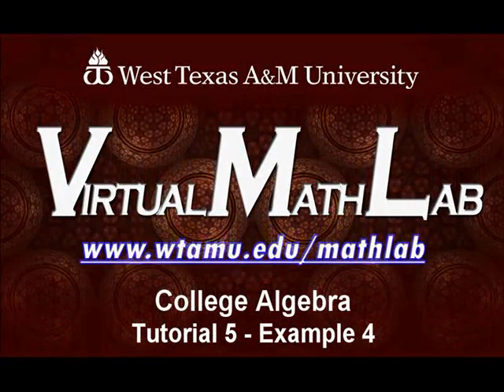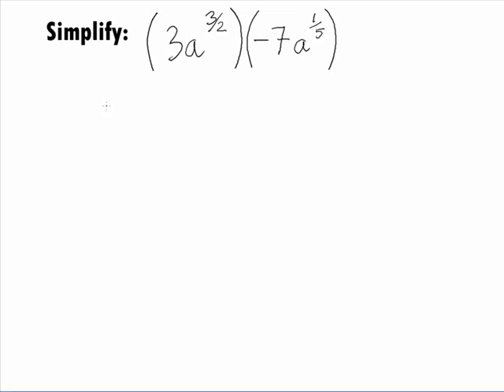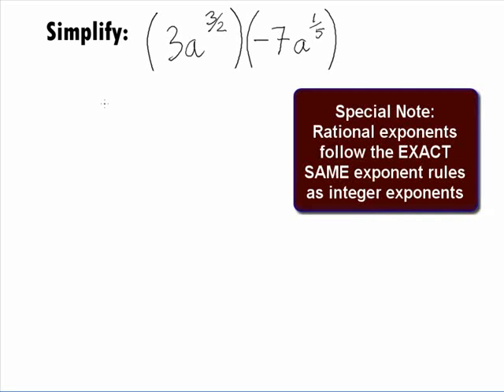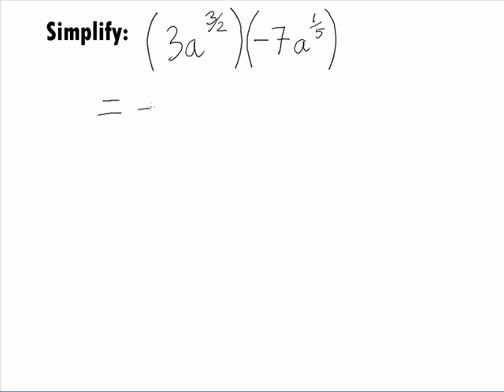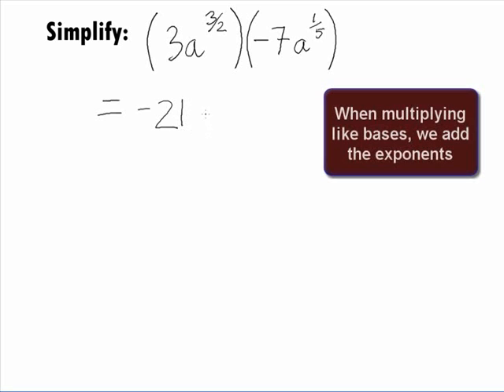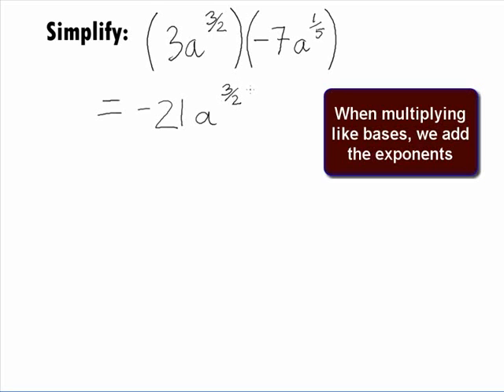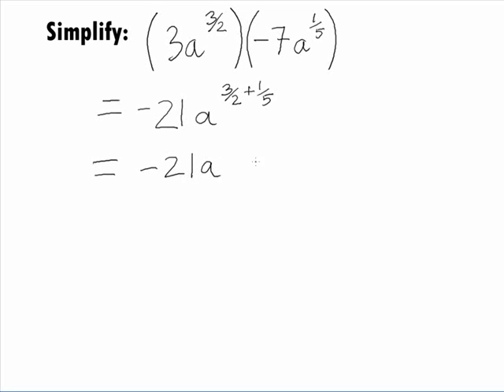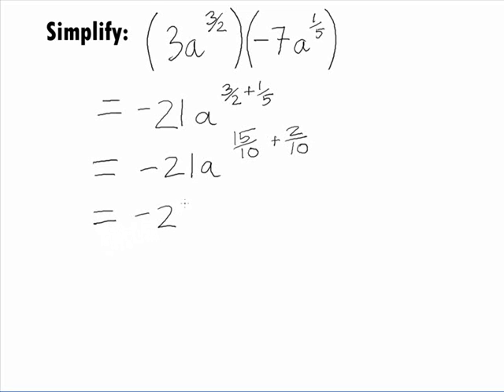College Algebra Prerequisite - Multiplying Terms with Rational Exponents Example